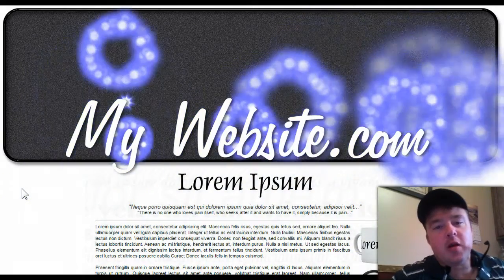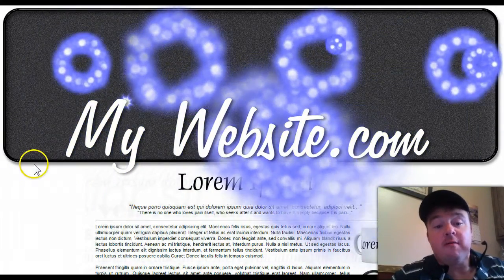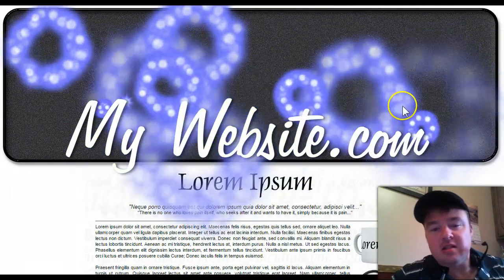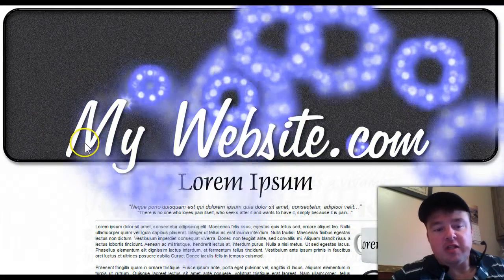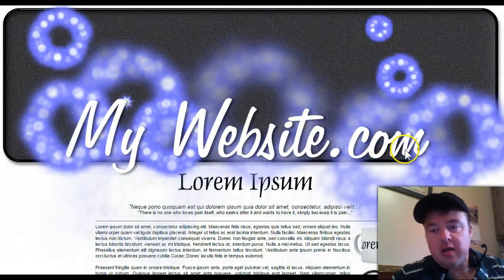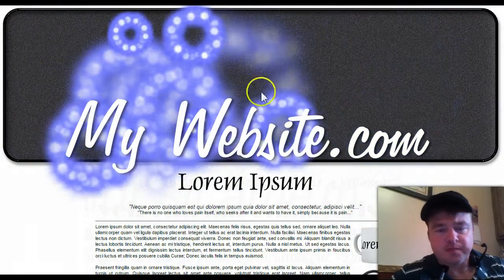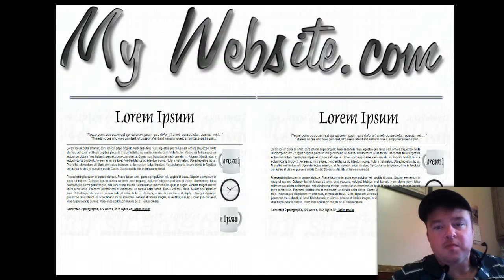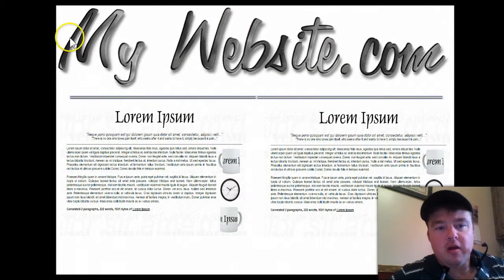web header PROMO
yours for $5.00!!